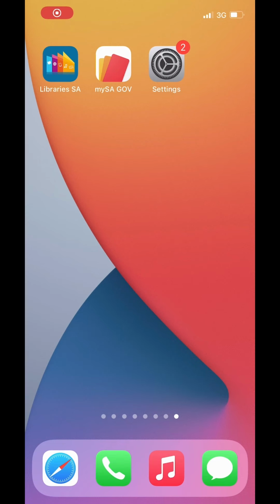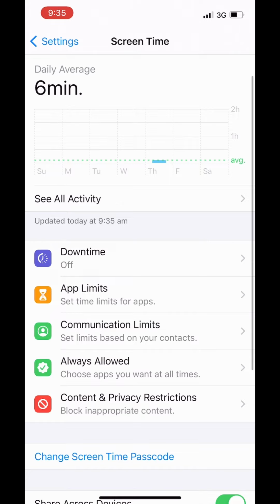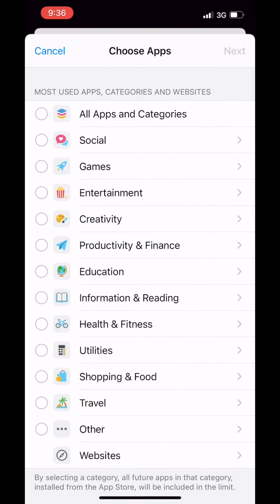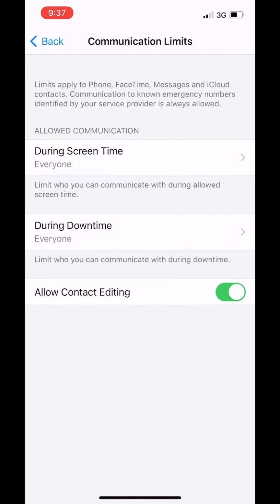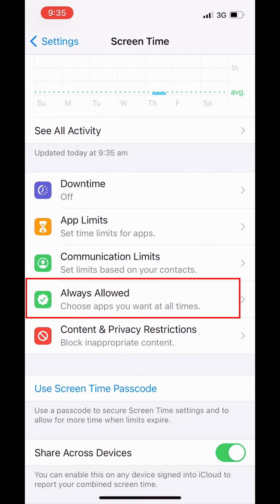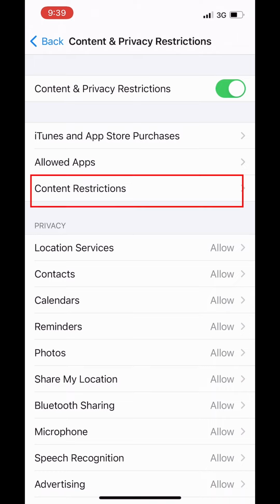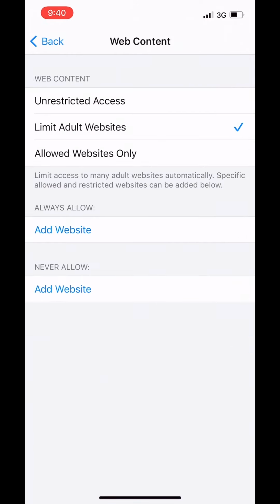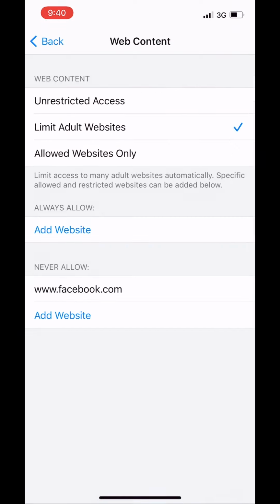Parental Control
𝗦𝗮𝗳𝗲𝗿 𝗜𝗻𝘁𝗲𝗿𝗻𝗲𝘁 𝗗𝗮𝘆 - 𝗣𝗮𝗿𝗲𝗻𝘁𝗮𝗹 𝗖𝗼𝗻𝘁𝗿𝗼𝗹𝘀; 𝗞𝗲𝗲𝗽𝗶𝗻𝗴 𝗰𝗵𝗶𝗹𝗱𝗿𝗲𝗻 𝘀𝗮𝗳𝗲 𝗼𝗻𝗹𝗶𝗻𝗲

As technology and internet usage has dramatically increased amongst children and young people, so has the need for parents and caregivers to be aware of what they are doing online.

This online tutorial is aimed at caregivers of children and young people, designed to help provide an understanding of what parental controls are and how these can be utilised to help keep your child safe.

Learn how to monitor what your child is doing on their device, modify access to certain apps and websites as well as limiting the amount of time a young person can access this advice.

If you are still unsure or need help with a specific device book into one of our 1:1 IT help sessions 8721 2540.